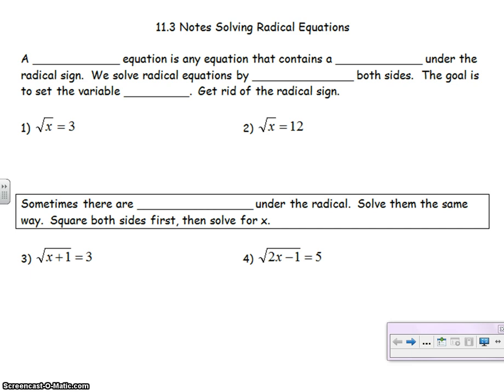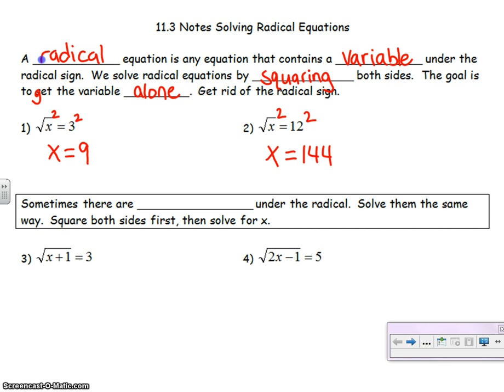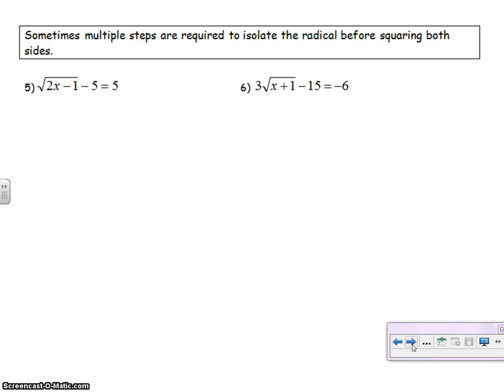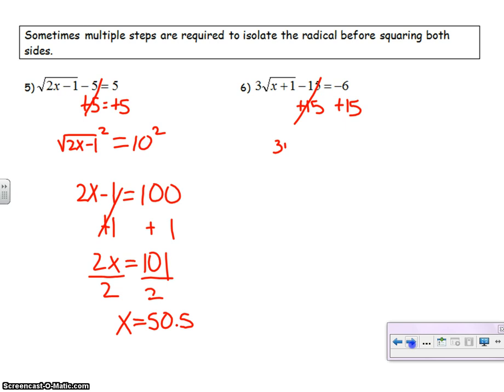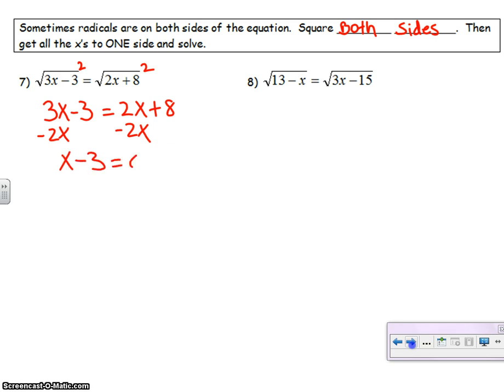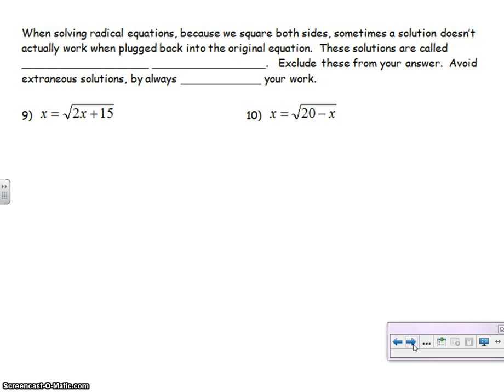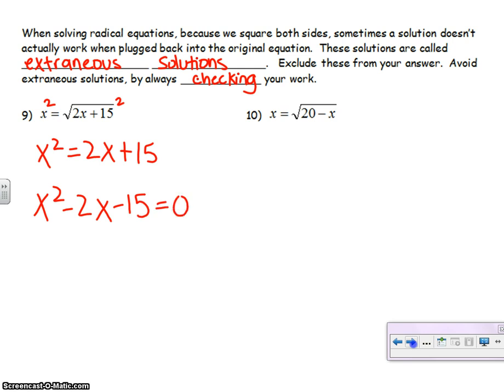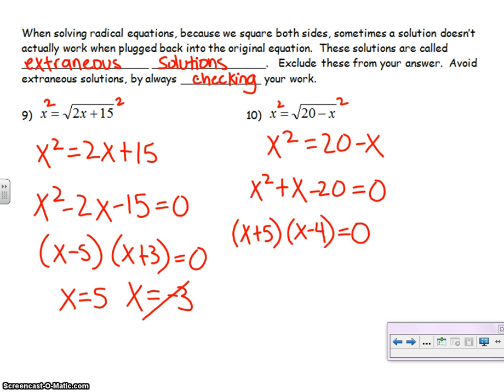11.3 Solving Radical Equations Video BMS